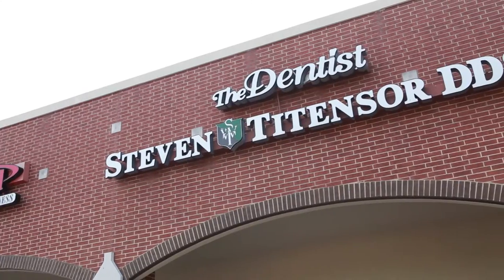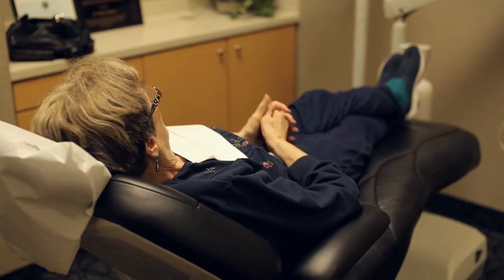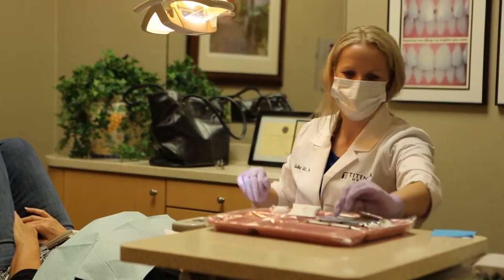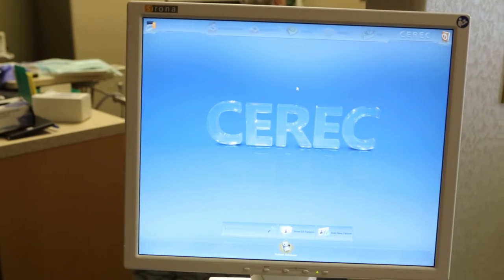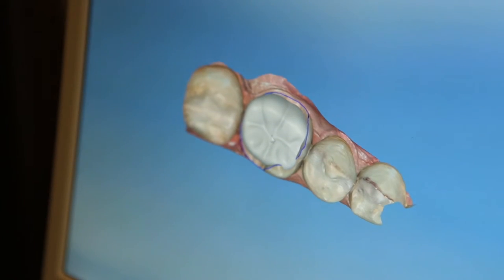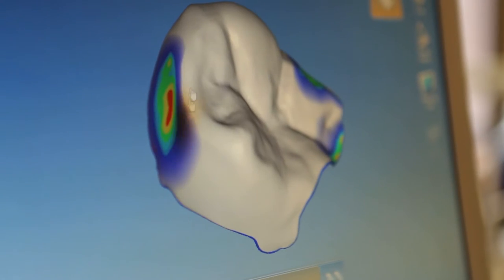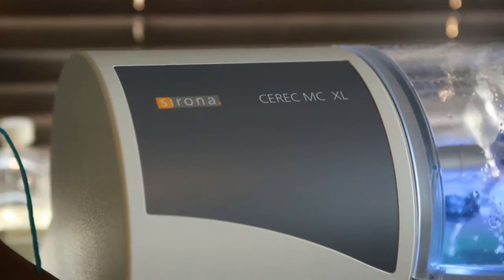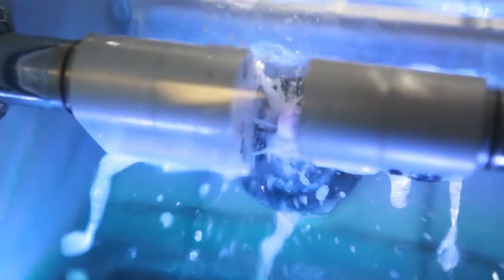Cerec Same Day Crowns at Titensor Dental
At Titensor Dental, they offer CEREC same-day crowns to their patients. They recognize their patients have busy schedules and the difficulty they may have in scheduling multiple dental visits. When their recommendation for dental treatment includes the restorative treatment of a dental crown, they can use the CEREC machine to offer same-day dental crowns. Please note, faster production does not mean lesser quality. By using superior 3-D photography and CAD/CAM technology, Dr. Titensor programs the CEREC machine to make dental crowns that are durable and properly contoured to fit your tooth.

Titensor Dental
1901 Long Prairie Rd., Suite 320
Flower Mound, Texas 75022